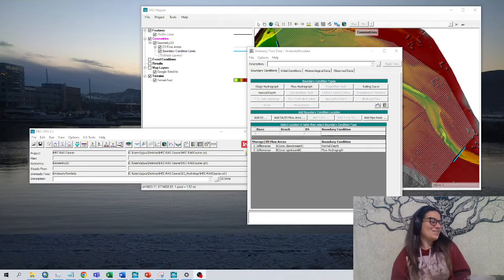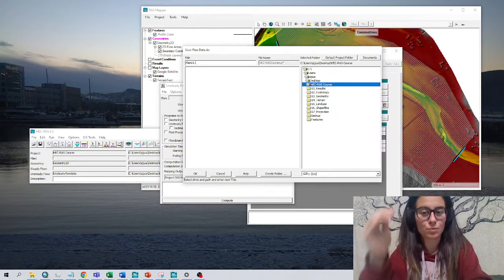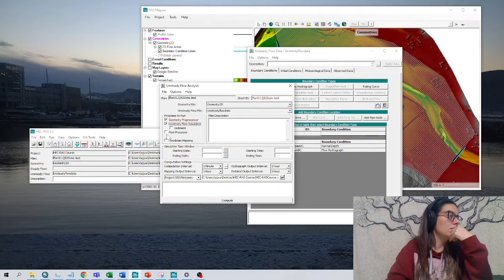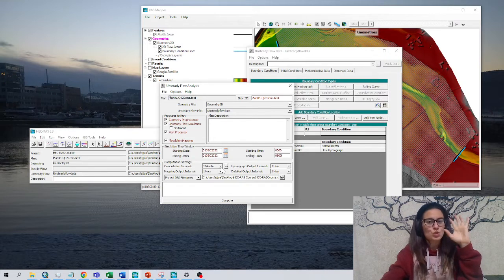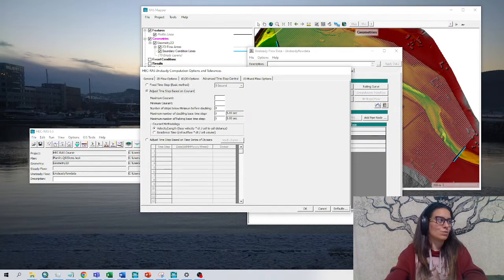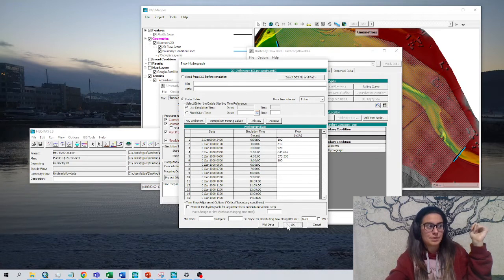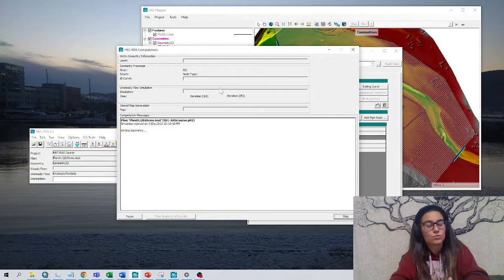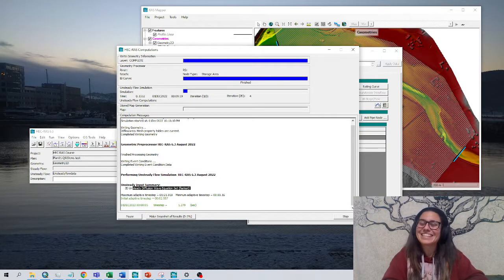Chapter 4 HEC-RAS 2D Perform Unsteady flow simulation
Here we define our Plan to run very basic :)

We will talk more about equations and Courant number

Hope you find it usefull and good luck